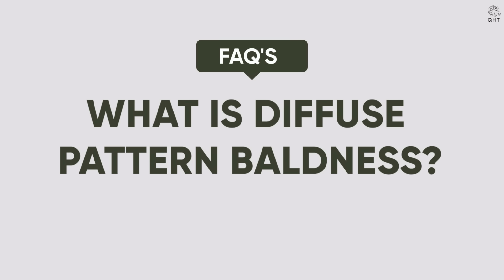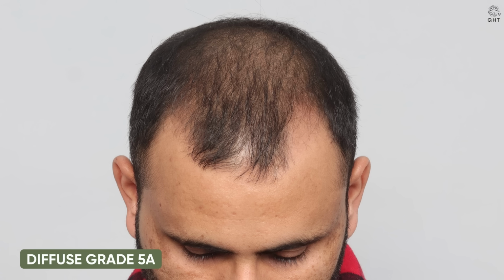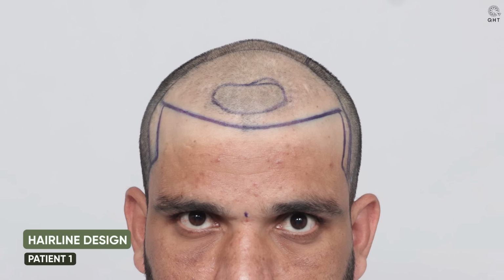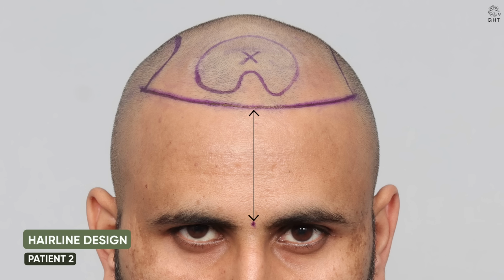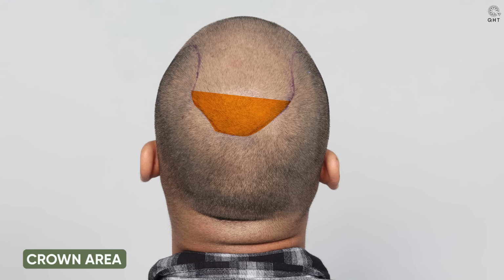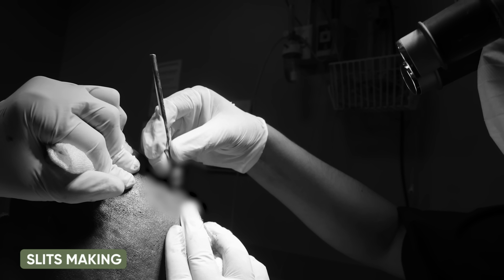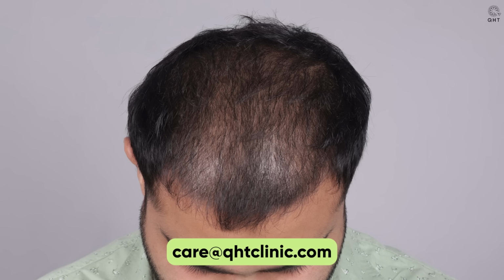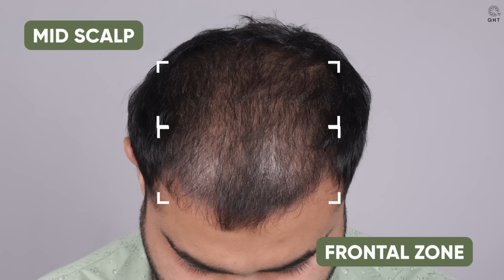Hair Transplant in Hyderabad (HX-JJHG) | Best Results & Cost of Hair Transplant in Hyderabad.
Hair Transplant in Hyderabad | Best Results & Cost of Hair Transplant in Hyderabad Whatsapp

QHT is now another name of trust & guaranteed satisfaction when it comes to hair Transplant in Hyderabad. Our expert team surgeons & clinical staff have done more than 15 thousands successful surgeries. We are well equipped with ultra-modern instruments & amenities to deliver extra-ordinary results. QHT is one of the premier Hair Transplant clinic in India, having world class infrastructure and changing life's of many patients.

If you are looking for best  Hair Transplant in Hyderabad we will be happy to serve you.

We make videos to showcase our hair transplant results on the web through YouTube.

PRODUCTION CREDITS
All videos are captured, edited and uploaded by the team QHT Regrow